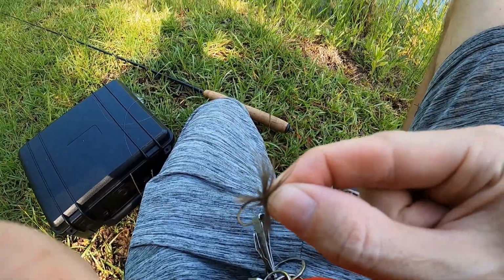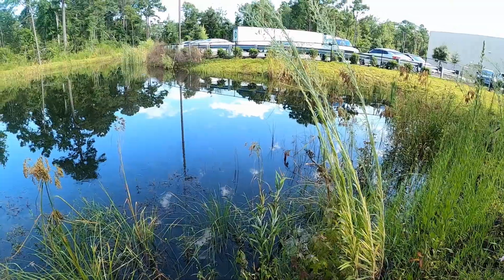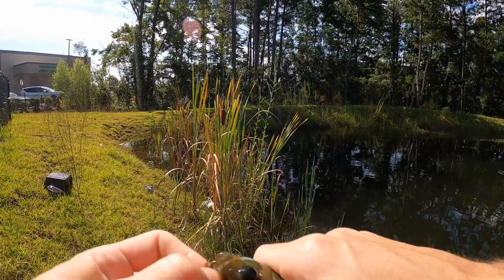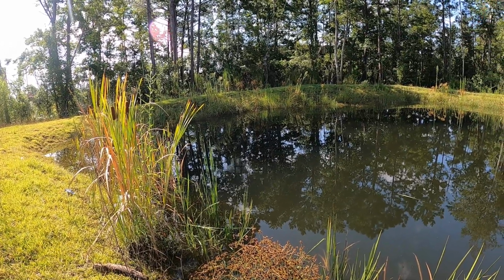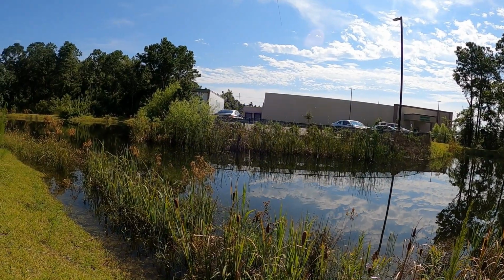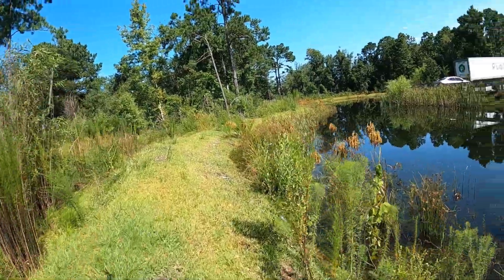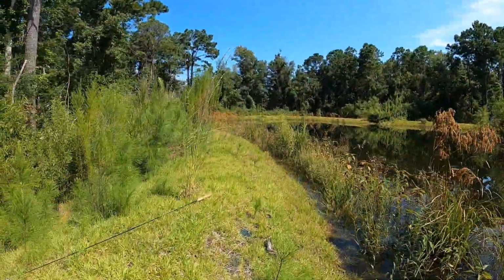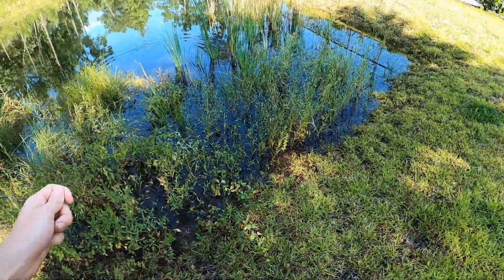Tenkara Fly Fishing For Tenkara Tuesday At the Publix Pond And Getting MAD at Grass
Went fishing at the publix pond after walmart spurned me and this is the results.